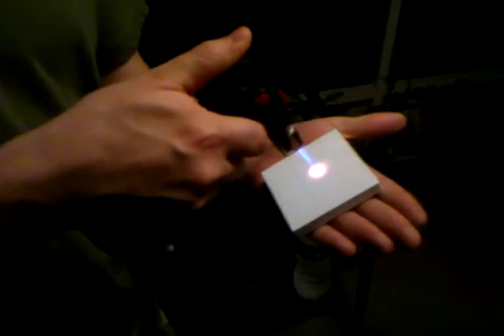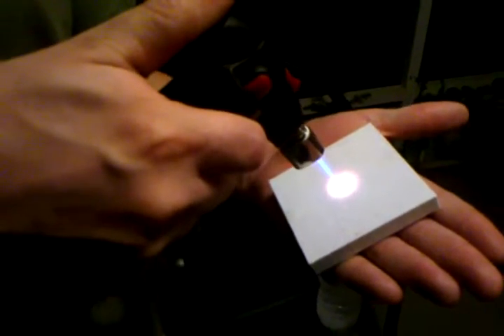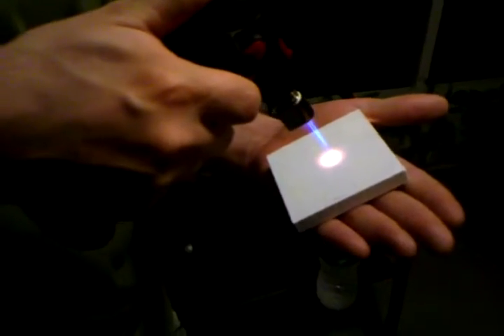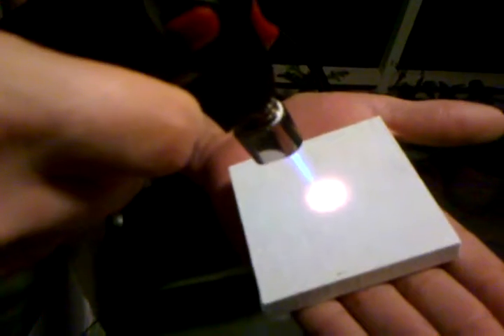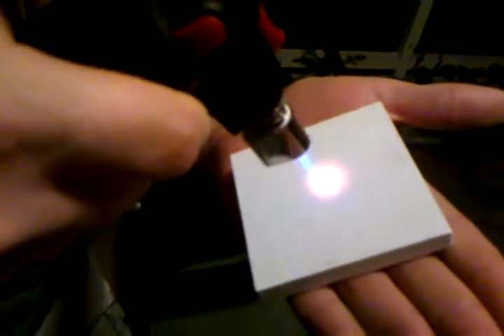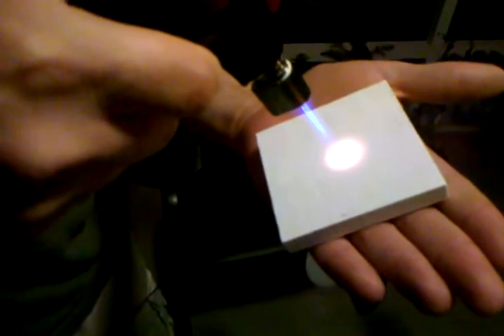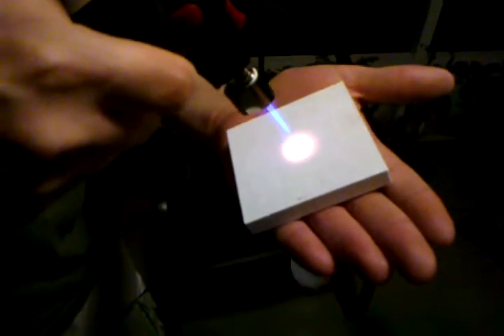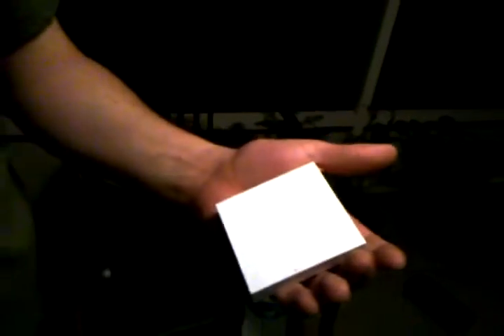Heatshield tile test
Here we test a ceramic heat shield tile like the ones found on the Space Shuttle (R.I.P.).  No camera tricks or special editing applied here.  As you can see there was nothing added to the tile, and nothing else was done to protect his bare hand.  It really is impressive stuff.  For a tile that was perhaps an inch thick and weighed almost nothing, the only thing that could be felt on the back side of the tile was a big warm spot.

Side Note - We later took a infrared thermometer to measure the temperatures of both sides of the tile.  The front side near the heated spot was over 650 F.  The back side was only around 110 F depending on how long the flame was held.